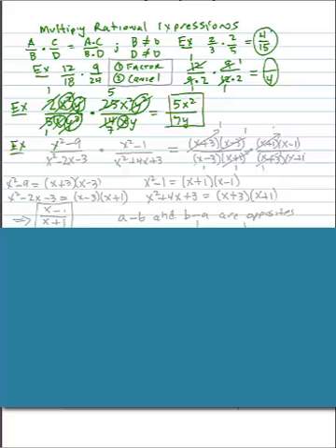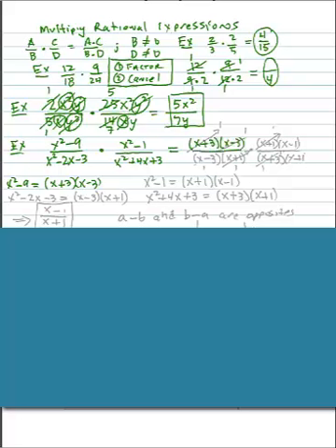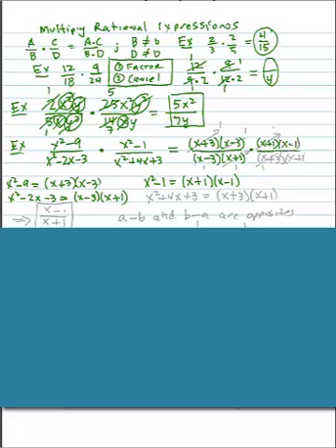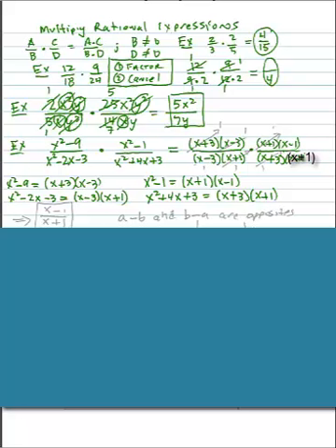MultRational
Multiplying rational expresssions 1